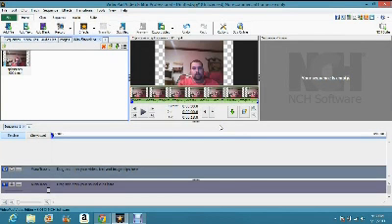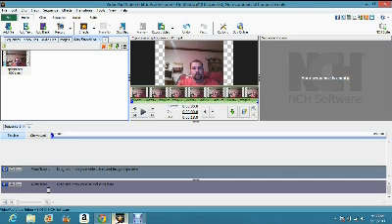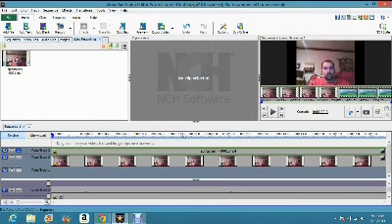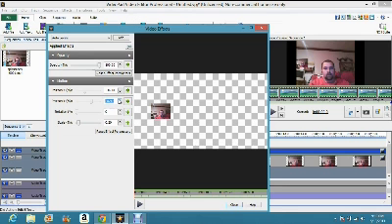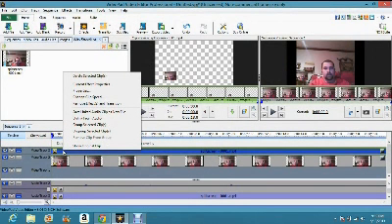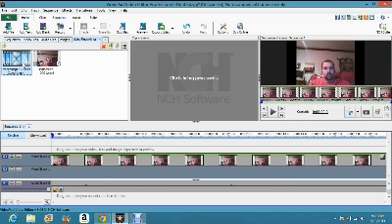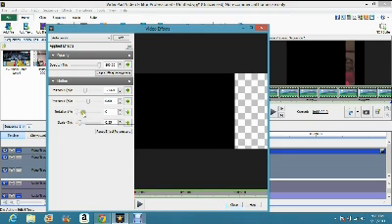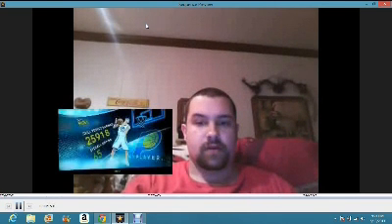How to do Picture in Picture in Video Pad Editor Professional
How to do a split screen picture in picture in Video Pad Editor Professional.